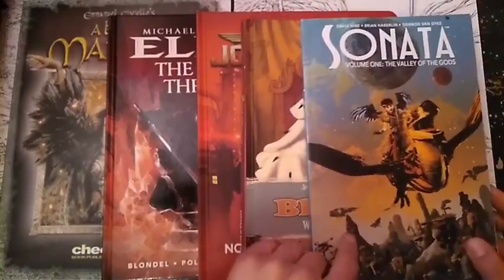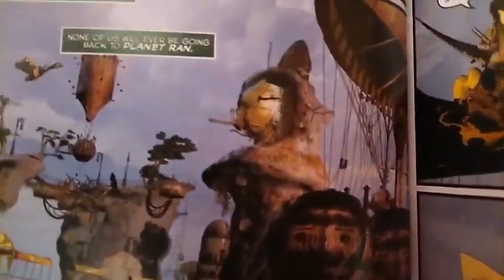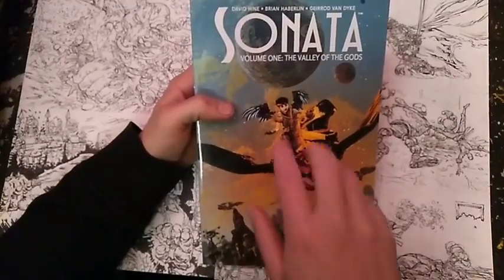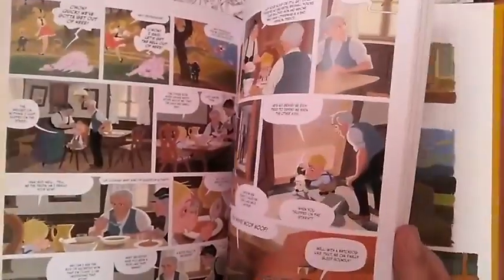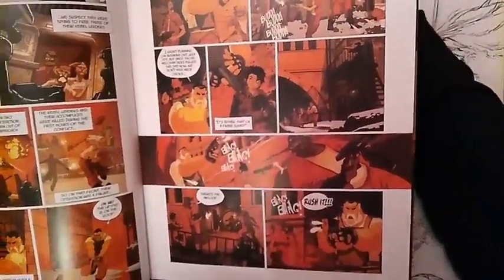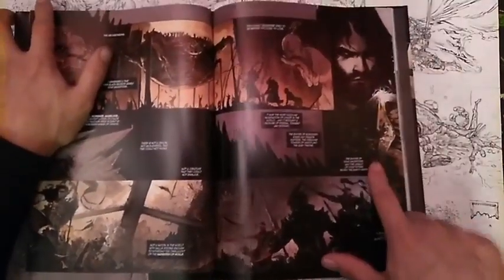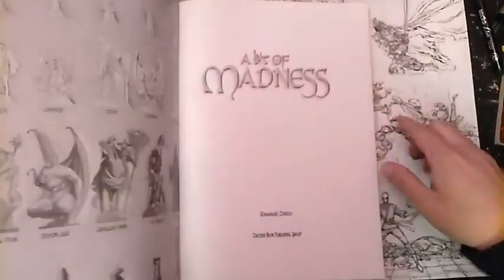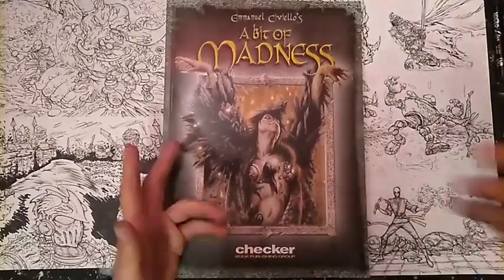rad sci-fi/fantasy comics